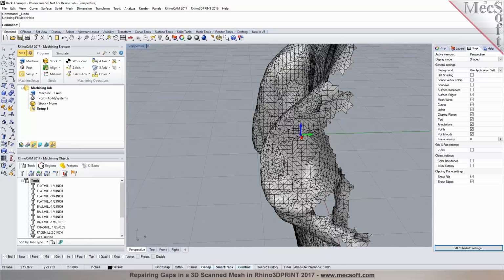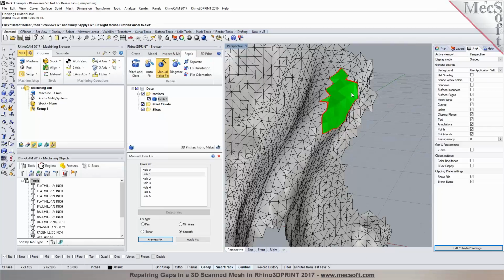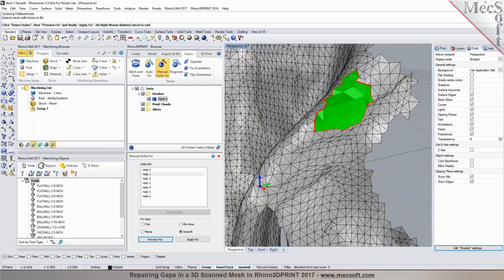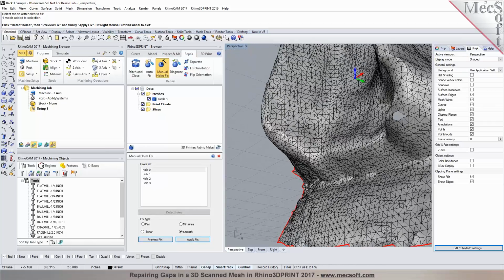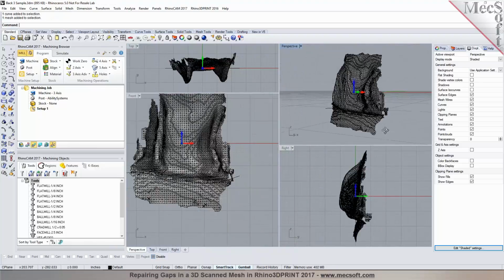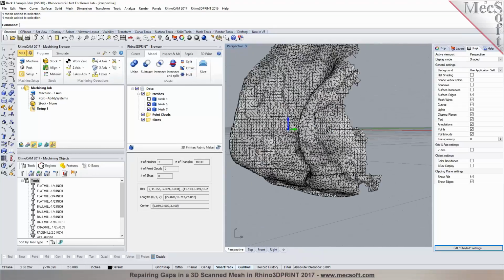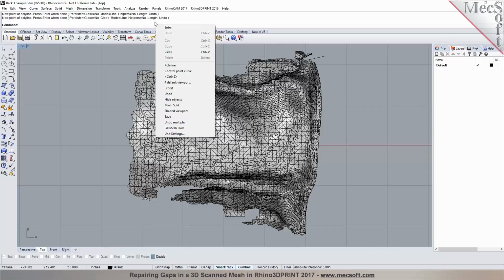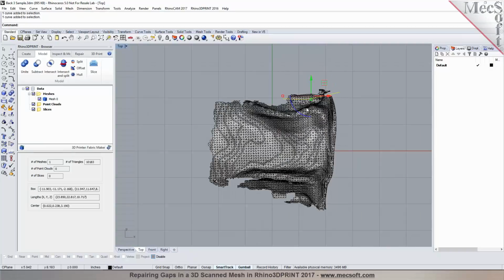Fixing a 3D Scanned Mesh in Rhino3DPRINT 2017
Watch this live demonstration to learn how to repair gaps in a mesh produced from 3D scanners using Rhino3DPRINT 2017.